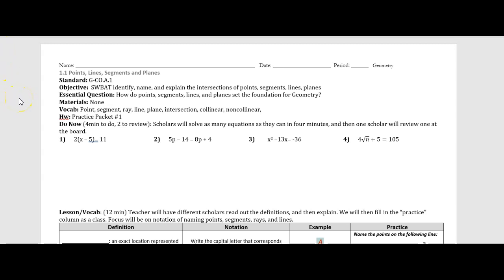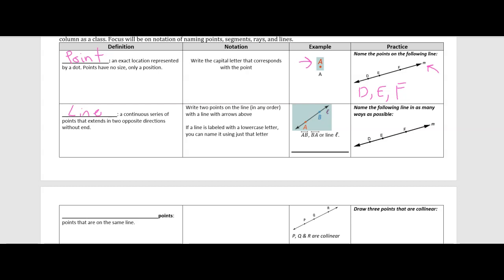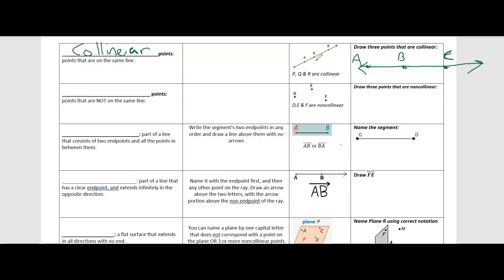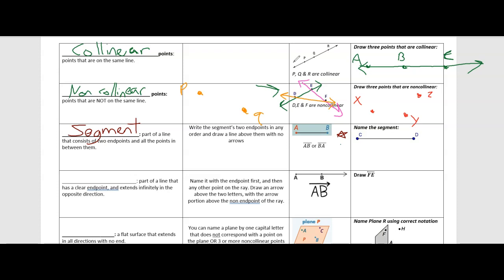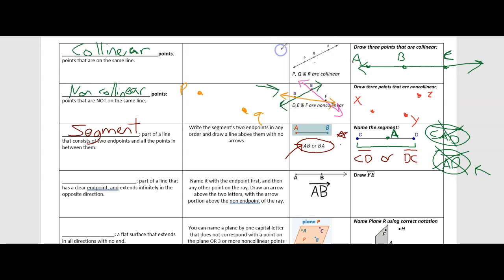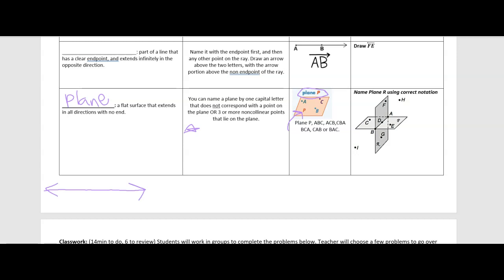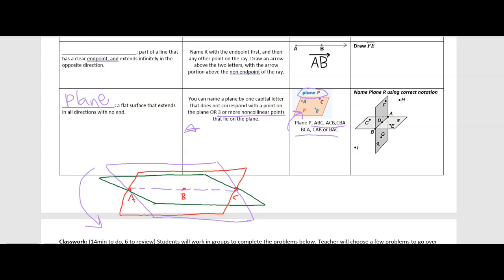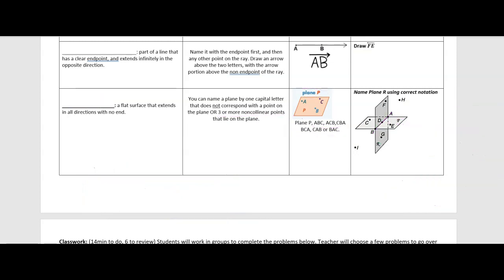Points, Lines, Segments and Planes Part 1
Discussion of definitions of basic geometry figures. Corresponding notes for video can be found on the website below for free.

Search for "​​​1.1__points_lines_and_planes_.pdf"